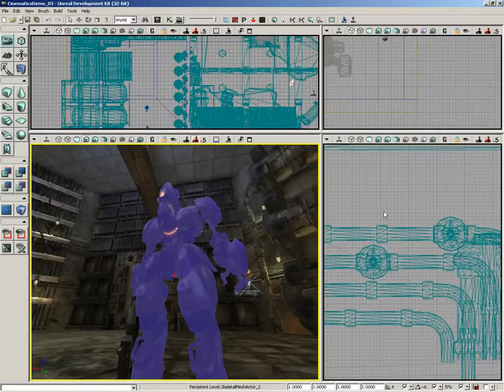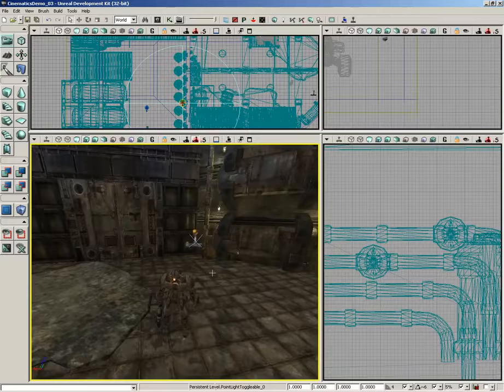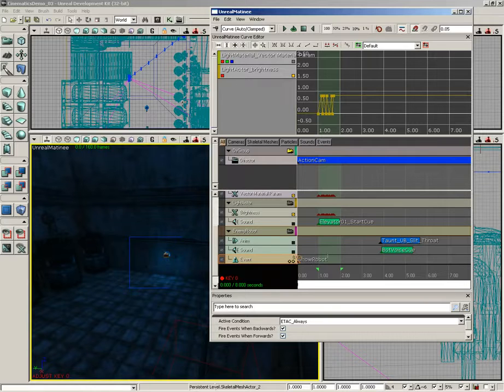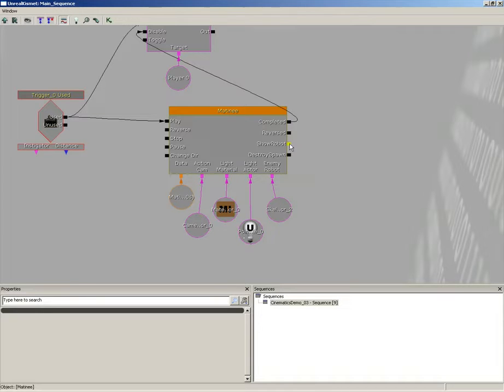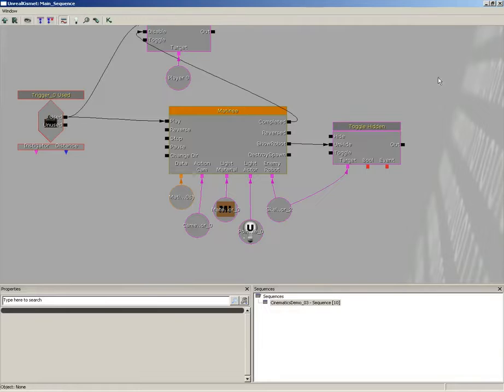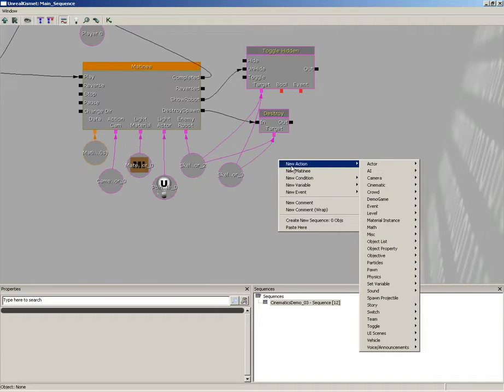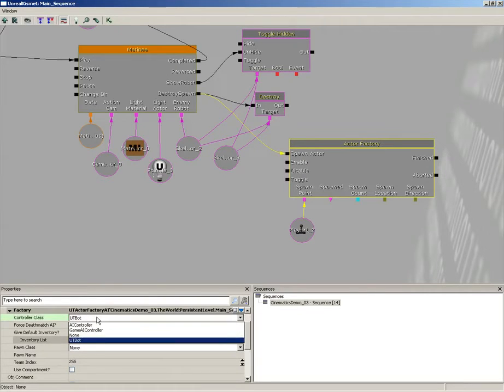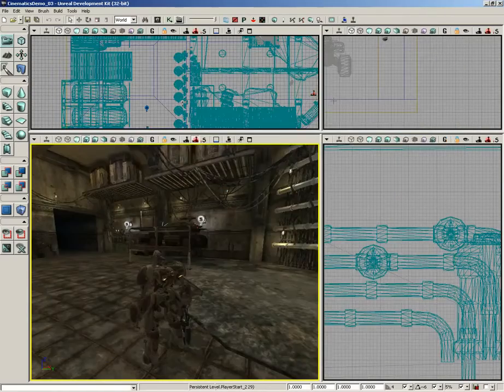🔴 Spawning a Bot • Cinematics • Unreal Game Development (UDK) • Unreal Engine • (Pt. 135)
Learn Unreal Game Development - Cinematics - Spawning a Bot.

Once the skeletal mesh has done its job, we need to spawn an AI-controlled bot that can run into the room and attack the player during gameplay.